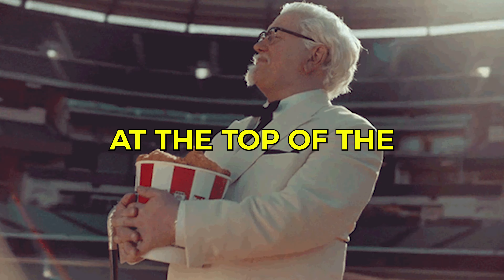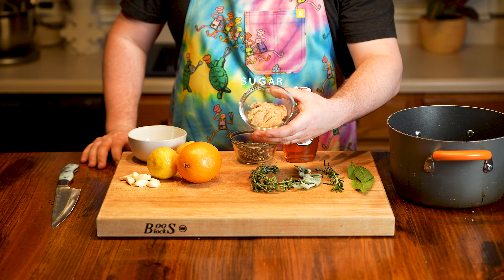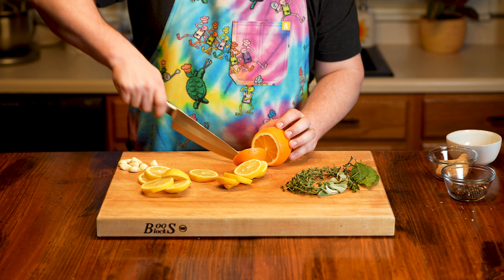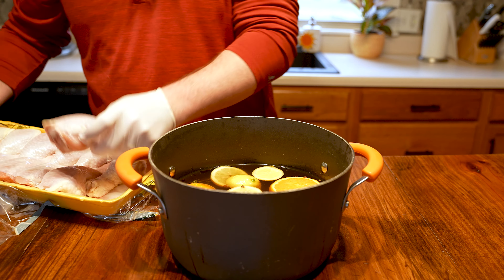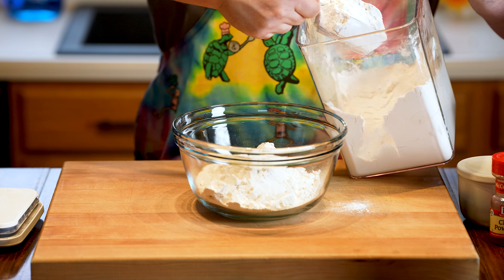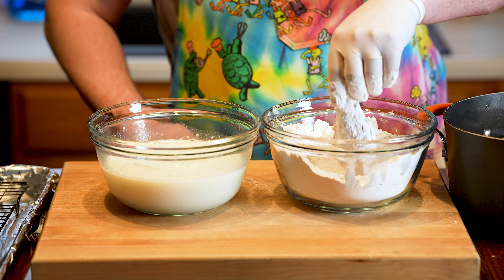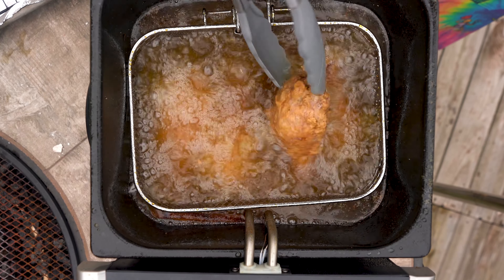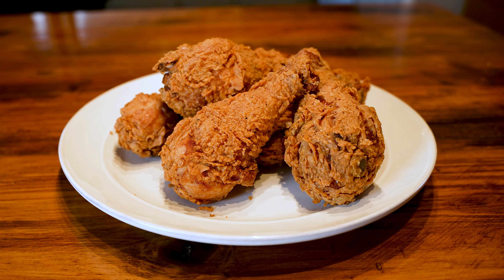The Perfect Fried Chicken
We took down the Colonel to claim our spot on the fried chicken throne!